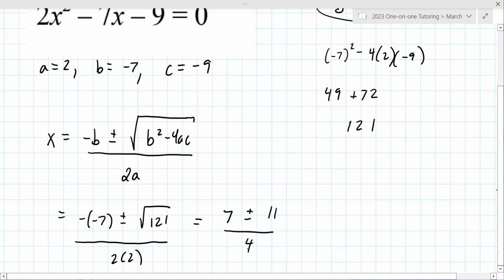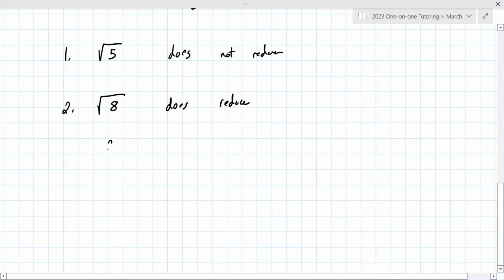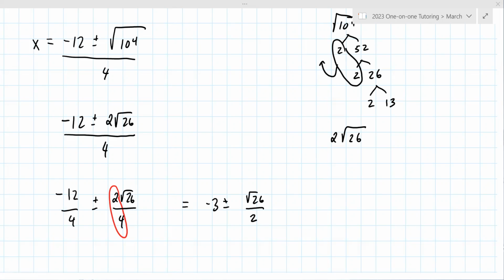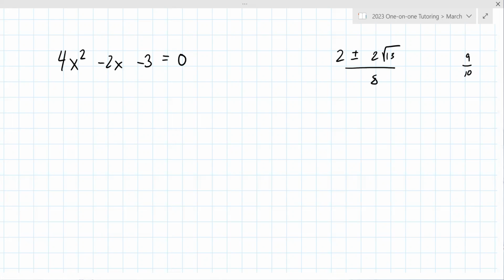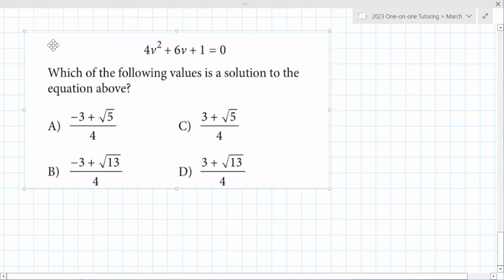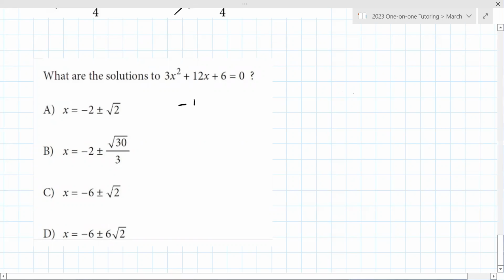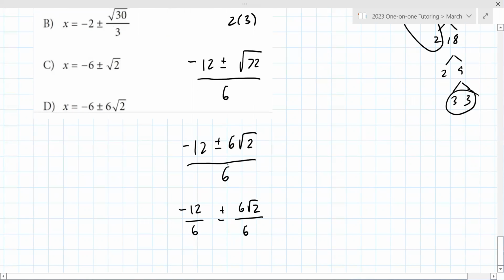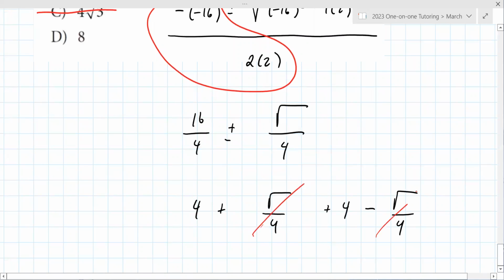High School Algebra 1 Lesson [2023-03-09 at 5pm MST Maris H]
This lesson covered topics in Algebra 1 including solving quadratic equations and SAT/ACT Test Prep.